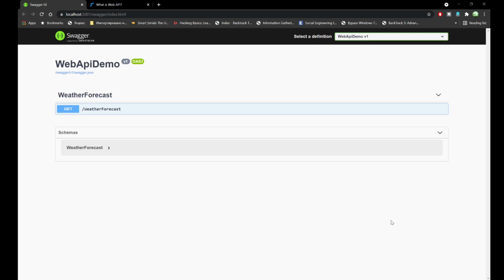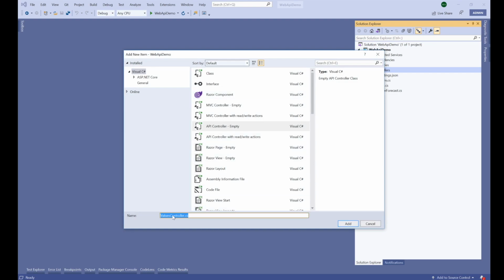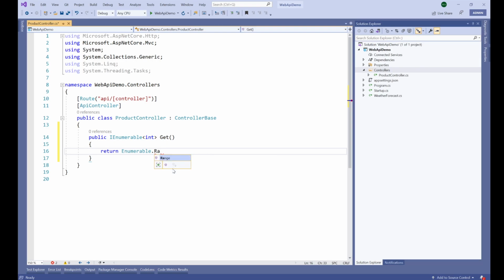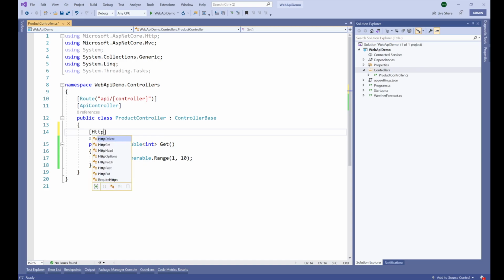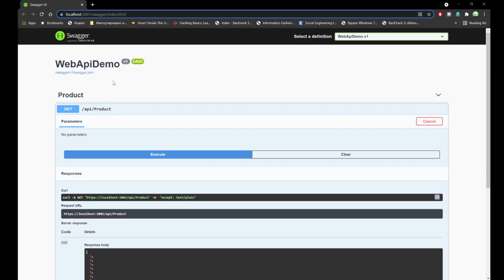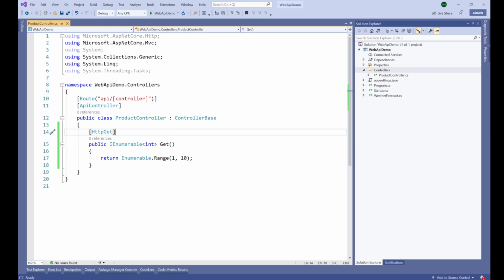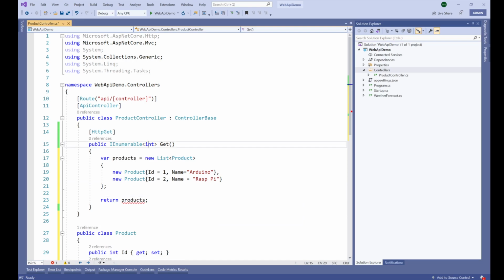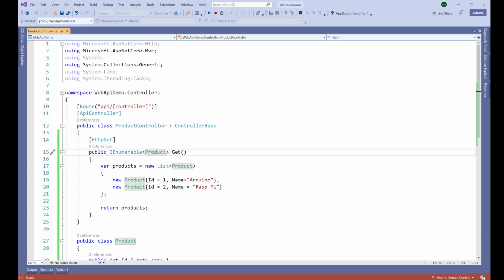Creating Web Api Controller in .Net 5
This video explains how to create web api controller in .net 5